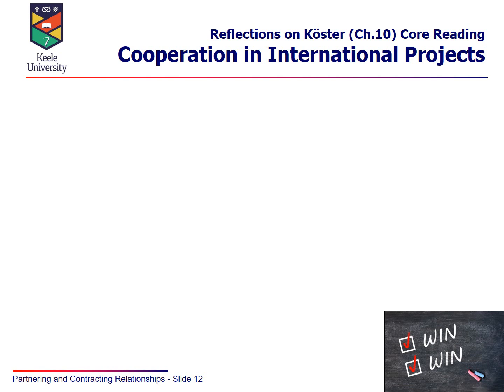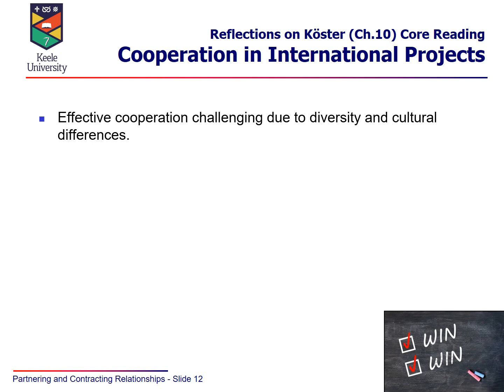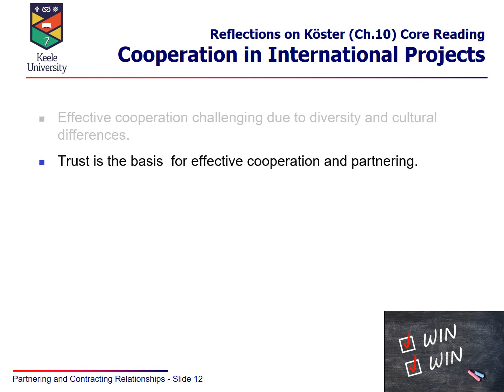Partnering and Contracting Relationships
Keele Management School.
Lecture by Paul Forrester